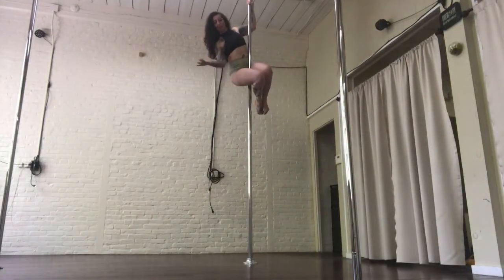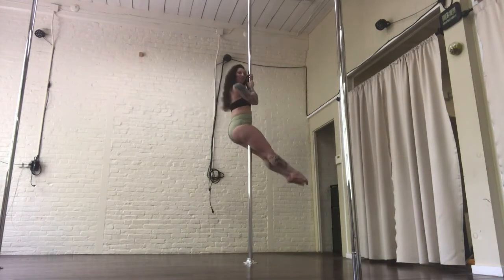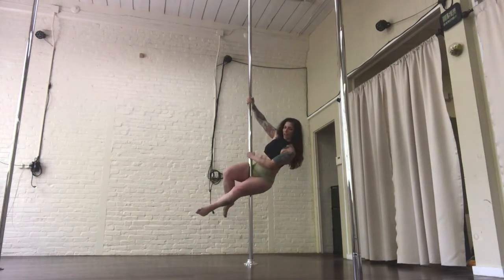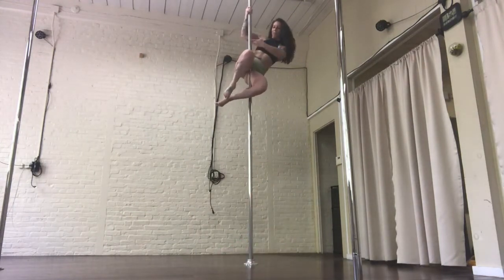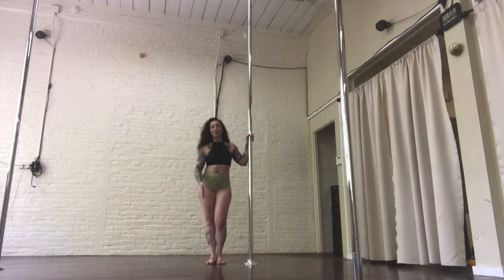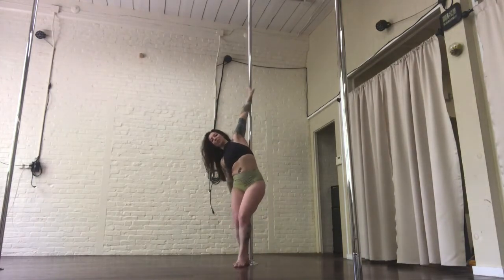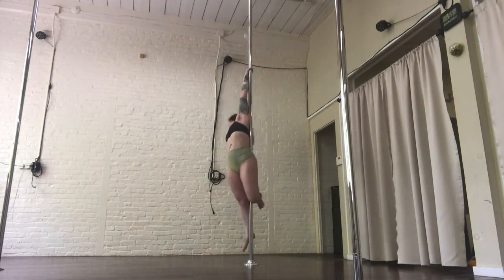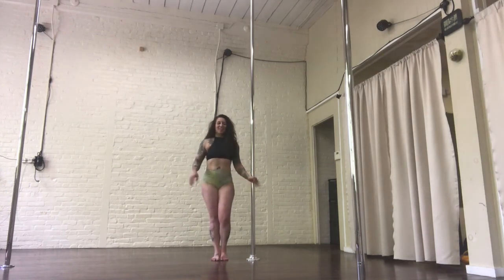3 Ways to Dance Down the Static Pole!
So you've gotten up the staticpole — how should you get down?

Mændy Mac offers three different ways in this short suitablepoledancetricktutorial for beginnerpoledancers

• See-saw Descent
• Pirouette Descent
• Reverse Grab Descent

Make sure you train both sides, and let us know which is your favorite! Share with your polefriends who need some creative ways